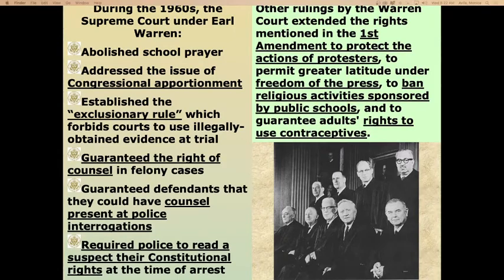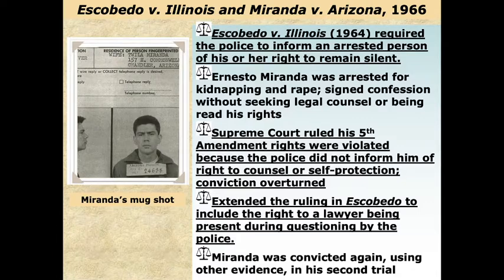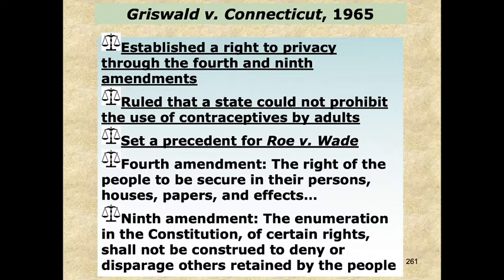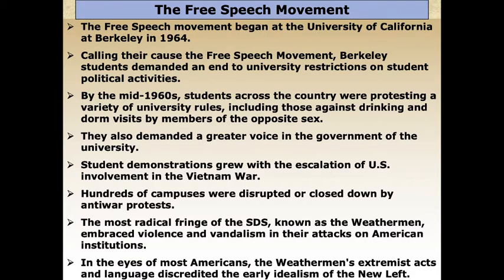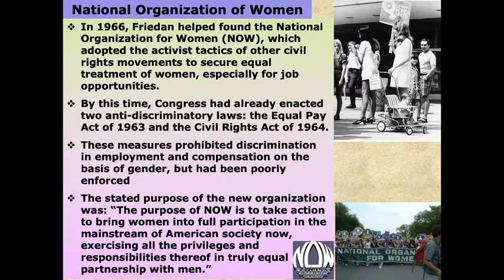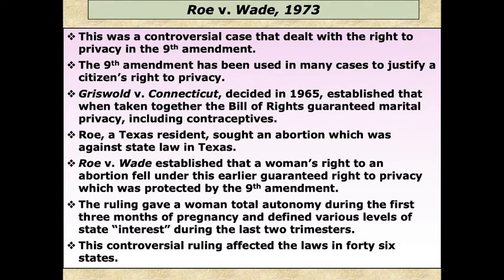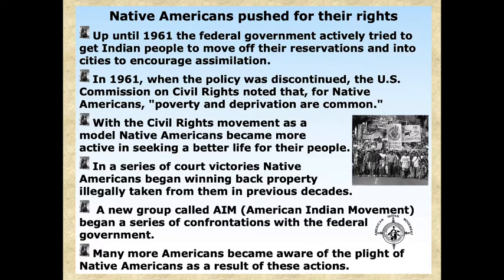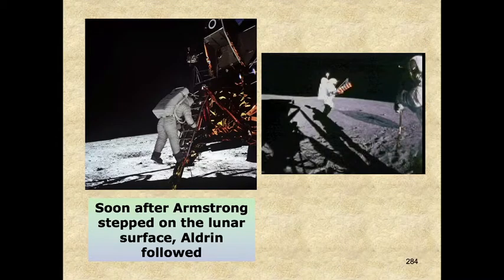APUSH Unit 8 In Depth Review: LBJ, Warren Court, Women's Rights, Chicano Rights, LGBTQ rights, 1960s